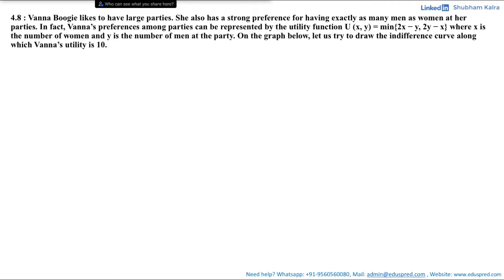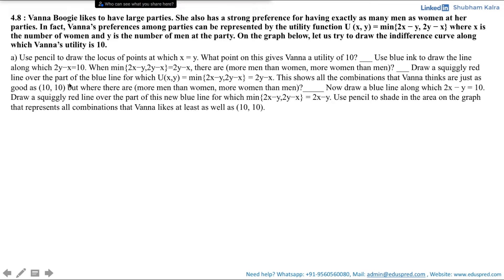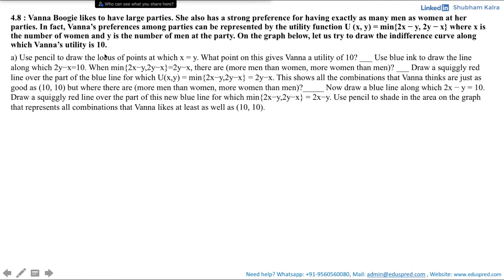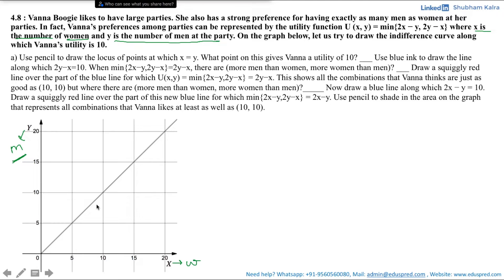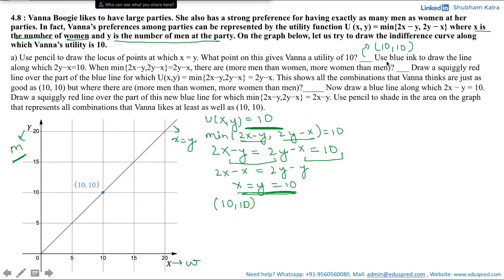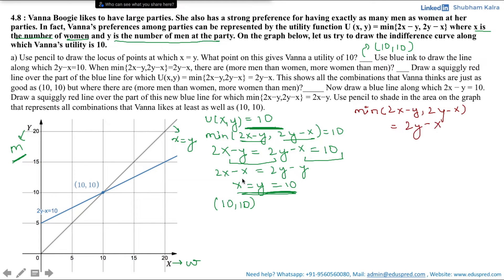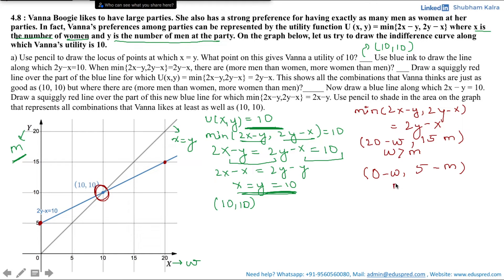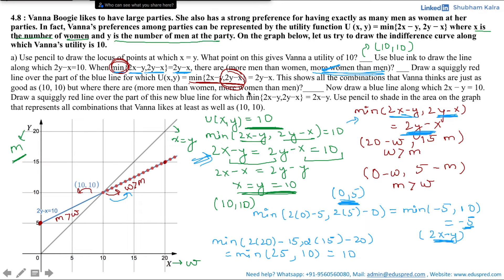Utility Q4.8- Part 1 (From 'Workouts in Intermediate Microeconomics' by Hal Varian)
Question 4.8: Vanna Boogie likes to have large parties. She also has a strong preference for having exactly as many men as women at her parties. In fact, Vanna’s preferences among parties can be represented by the utility function U (x, y) = min{2x − y, 2y − x} where x is the number of women and y is the number of men at the party. On the graph below, let us try to draw the indifference curve along which Vanna’s utility is 10.

a) Use pencil to draw the locus of points at which x = y. What point on this gives Vanna a utility of 10? Use blue ink to draw the line along which 2y−x=10. When min{2x−y,2y−x}=2y−x, there are (more men than women, more women than men)? Draw a squiggly red line over the part of the blue line for which U(x,y) = min{2x−y,2y−x} = 2y−x. This shows all the combinations that Vanna thinks are just as good as (10, 10) but where there are (more men than women, more women than men)? Now draw a blue line along which 2x − y = 10. Draw a squiggly red line over the part of this new blue line for which min{2x−y,2y−x} = 2x−y. Use pencil to shade in the area on the graph that represents all combinations that Vanna likes at least as well as (10, 10).
(b) Suppose that there are 9 men and 10 women at Vanna’s party. Would Vanna think it was a better party or a worse party if 5 more men came to her party?
(c) If Vanna has 16 women at her party and more men than women, and if she thinks the party is exactly as good as having 10 men and 10 women, how many men does she have at the party? If Vanna has 16 women at her party and more women than men, and if she thinks the party is exactly as good as having 10 men and 10 women, how many men does she have at her party?
(d) Vanna’s indifference curves are shaped like what letter of the alphabet?

0:00 Introduction to Question 4.8- Part 1- Vanna Boogie likes to have large parties. She also has a strong preference for having exactly as many men as women at her parties. In fact, Vanna’s preferences among parties can be represented by the utility function U (x, y) = min{2x − y, 2y − x} where x is the number of women and y is the number of men at the party. On the graph below, let us try to draw the indifference curve along which Vanna’s utility is 10.
0:36 Part (a)

Some of the courses we have catered to:
EC2020: Elements of Econometrics (London School of Economics - LSE)
EC3301: Econometrics (St Andrews)
ECON W3412: Introduction to Econometrics (Columbia University)
EC2017: Introductory Econometrics (City, University of London)
BEE2031: Econometrics (University of Exeter)
Econometrics: University of Jordan
Econometrics: University of Birmingham
Econometric Analysis: Newcastle University
BEE2006: Statistics and Econometrics (University of Exeter)
MT2504: Combinatorics and Probability (St. Andrews)
ECON103: Quantitative Methods for Economics (Lancaster University)
MT2508: Statistical Inference (St. Andrews)
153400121: Quantitative Methods for Economists (SOAS, University of London)
EC3301: Statistics and Econometrics (University of St.Andrews)
UN 1201: Statistics and Probability (Columbia University)
Introduction to Statistics: Queenmary University
Microeconomics: University of Kent
6012B0453Y: Econometrics (University of Amsterdam)